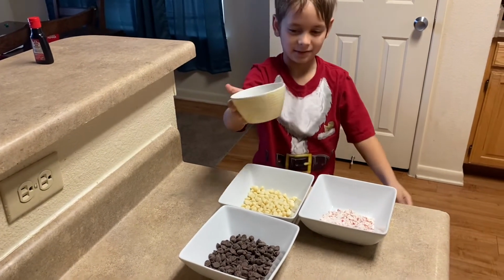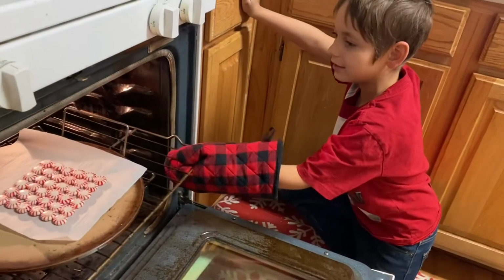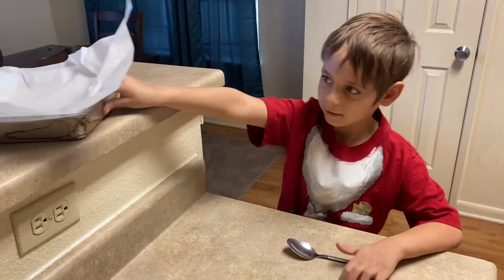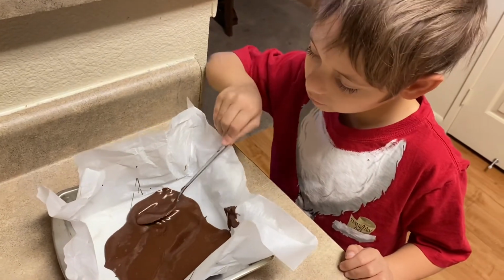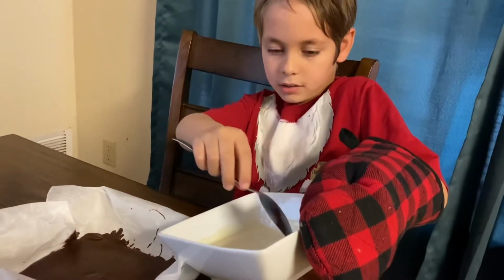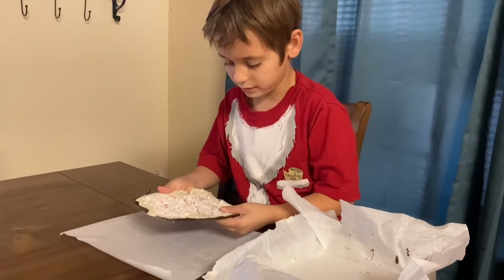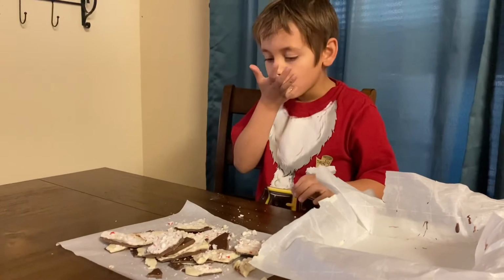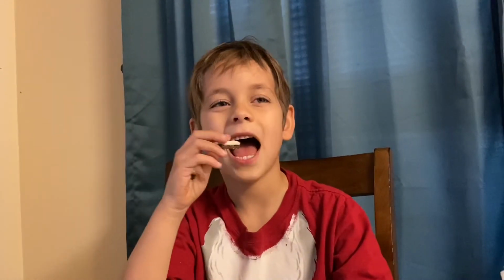Jethro tries Randy makes Candy Peppermint bark recipe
Jethro loves to watch Randy makes Candy and this is his attempt at another recipe